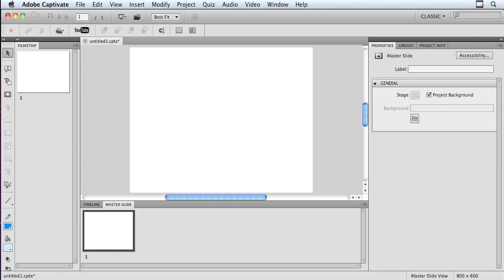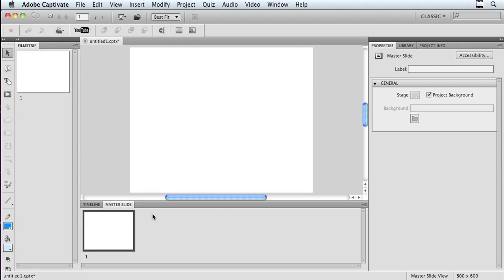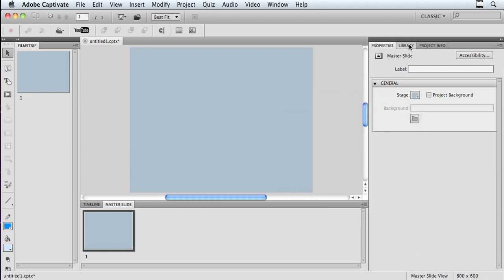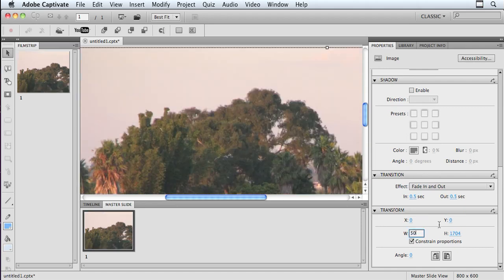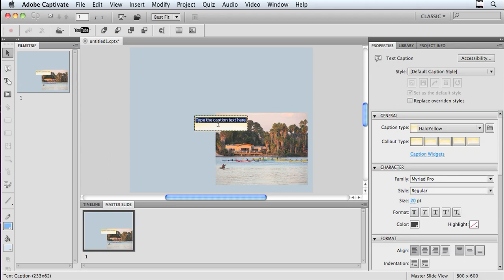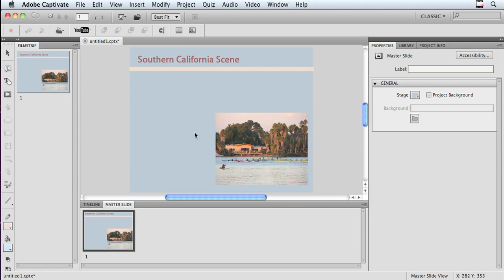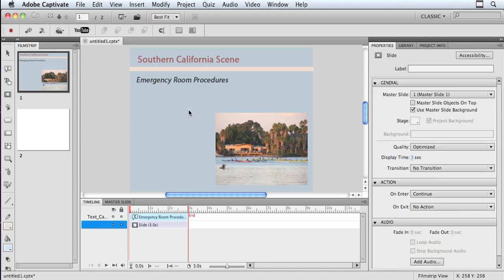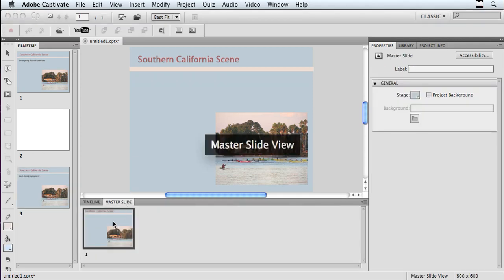Adobe CP55 master slides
Master Slides are a great way to repeat content within your eLearning project, and help maintain a consistent look between subjects.